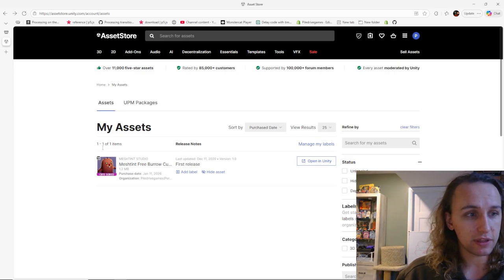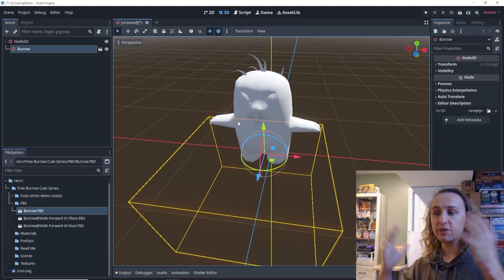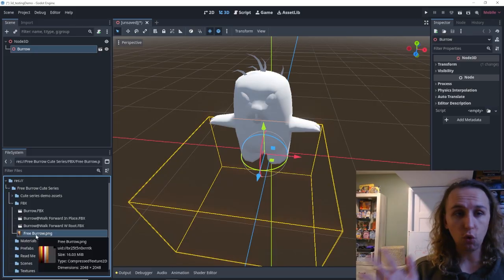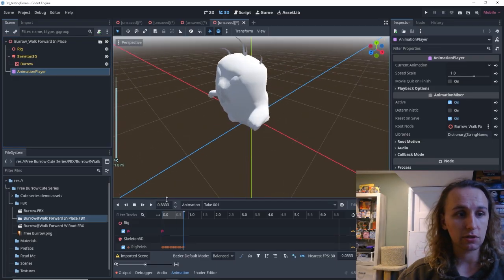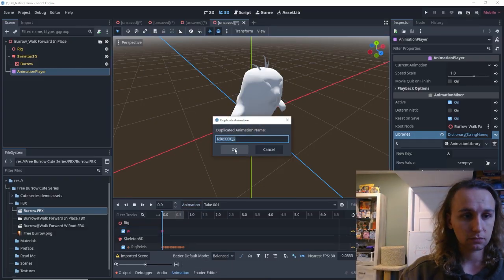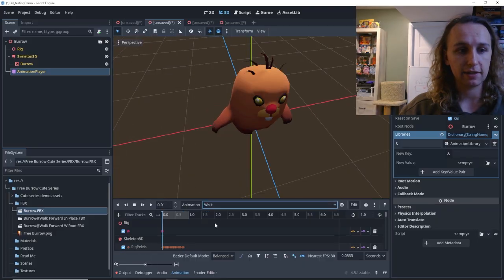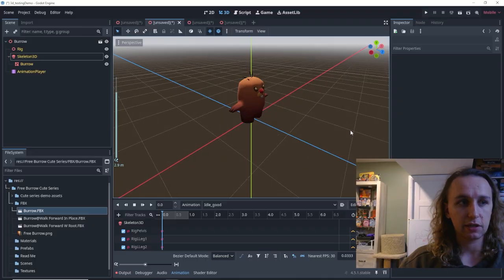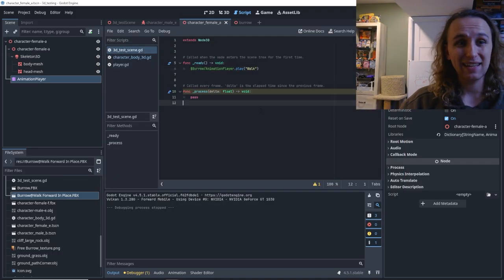How to Use Unity Asset Store 3D Models in Godot | Restoring Textures & Animations | NO LICENSE FEES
Thinking about switching from Unity to Godot, but worried about your existing 3D assets?

In this step-by-step tutorial, I show exactly how to use Unity Asset Store 3D models inside Godot, including what works out of the box, what breaks during conversion, and how to fix common issues like materials, textures, and shaders.

This video covers:

Exporting 3D assets from the Unity Asset Store
Converting models for use in Godot 4
Fixing materials, textures and animations

Skip the licensing fees imposed by Unity and start developing your game in Godot now!

Whether you’re migrating an existing project or starting fresh in Godot, this guide walks through a real-world workflow you can use in production.
If you’re an indie developer, solo dev, or hobbyist exploring alternatives to Unity, this video will help you avoid common pitfalls and save hours of trial and error.

Chapters:
Introduction: 0:00
Download and open the asset in unity: 1:00
Open Godot: 1:50

Restore textures & materials: 2:40
Restore animations: 4:50
Fix corrupted bone positions: 7:40
Use the asset in a 3D scene: 9:05
Closing remarks: 9:58